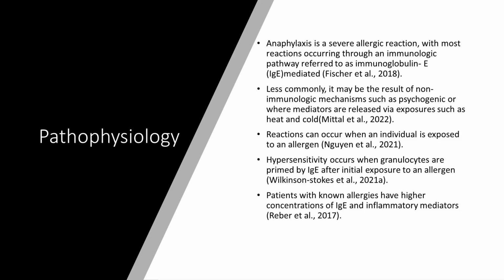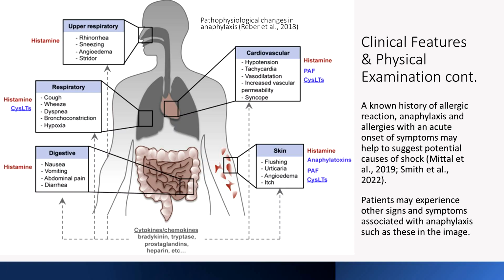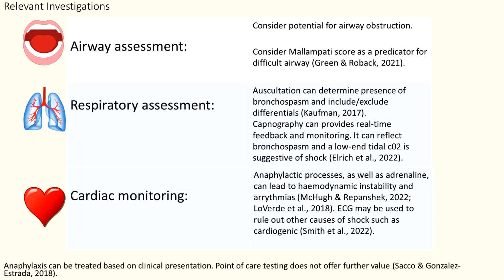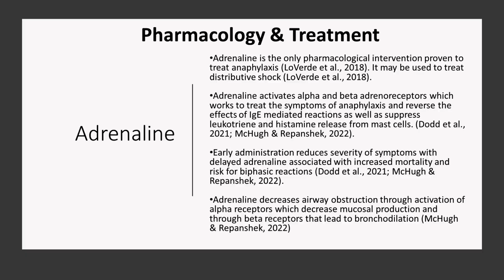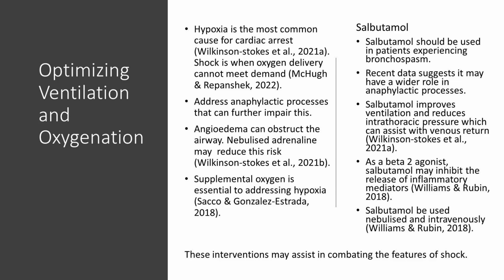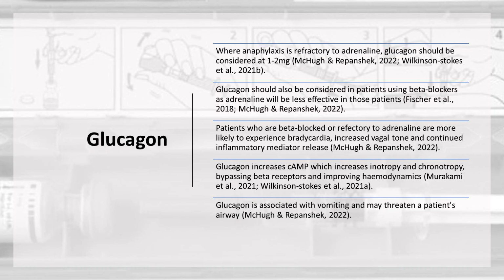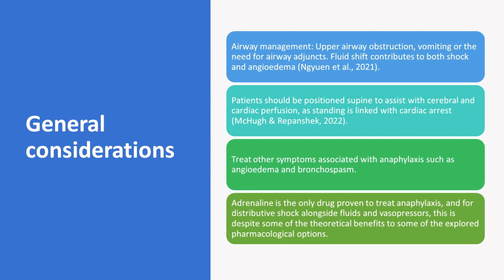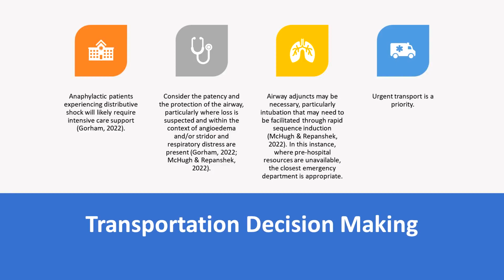A2 - Distributive Shock Presentation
Luke Wyld -  Assessment 2
APS503 Advanced Medical Care - CSU
Convenor: Dr Lisa Clegg